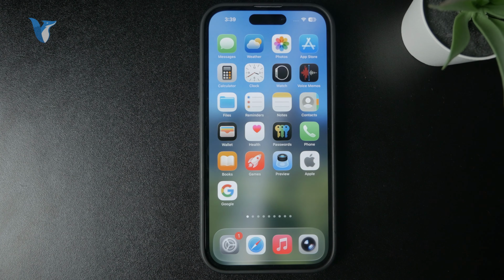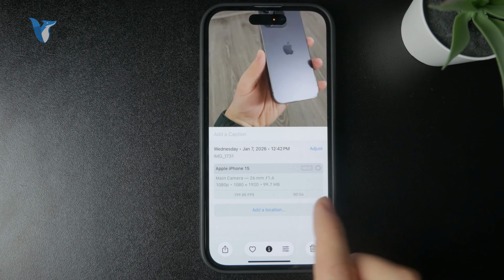How to Convert iPhone Slow Motion Video for Video Editing (tutorial)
Want to use iPhone slow-motion videos in video editing software properly? In this video, I show you how to convert iPhone slow-mo clips into a standard format so they edit correctly in any editor.